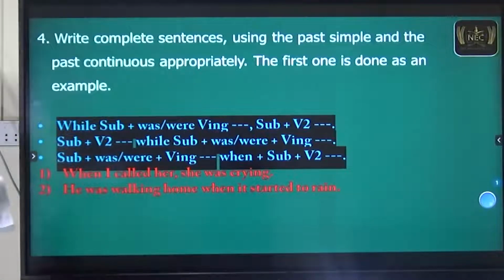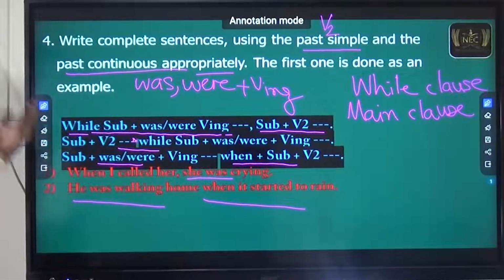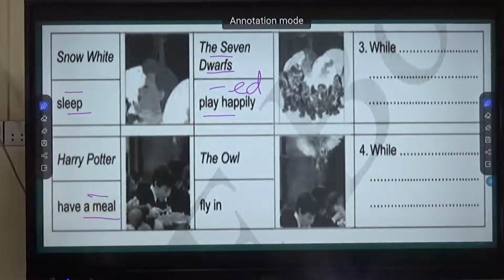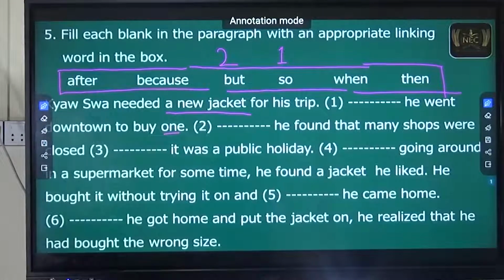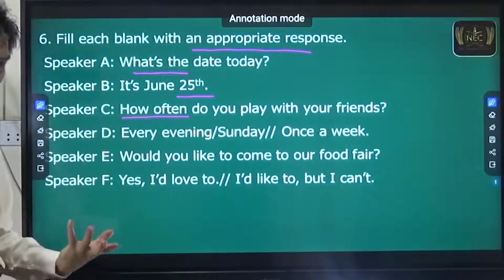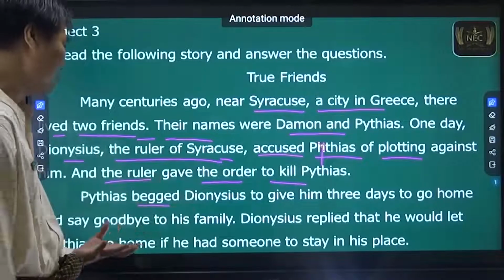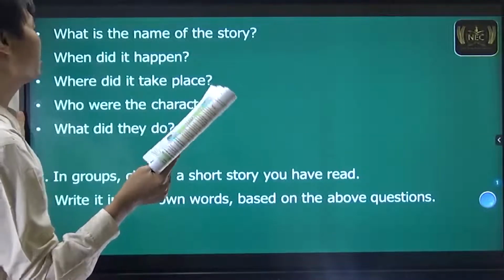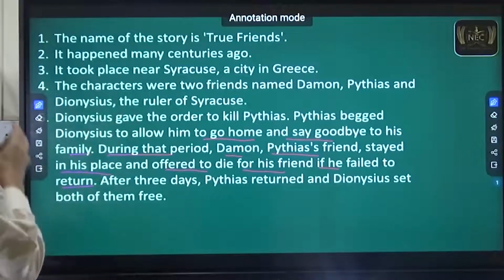Unit 9 Part 5 Review